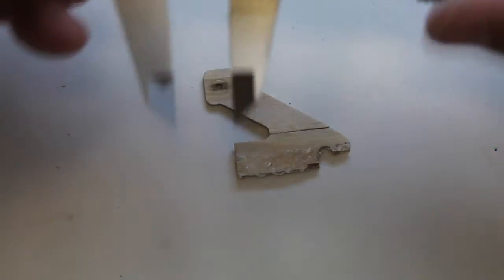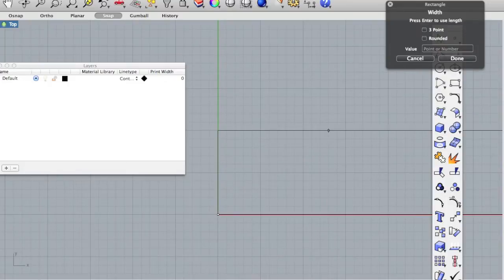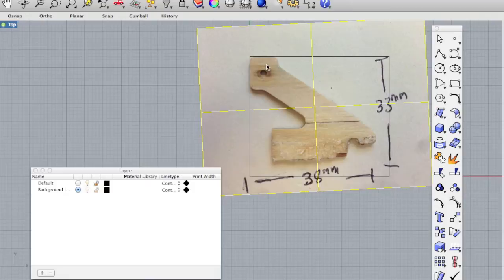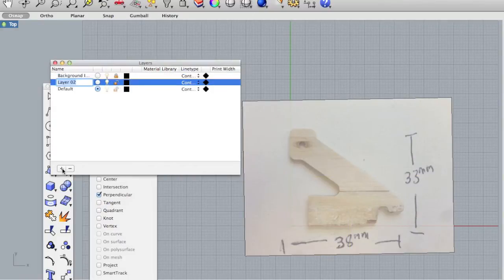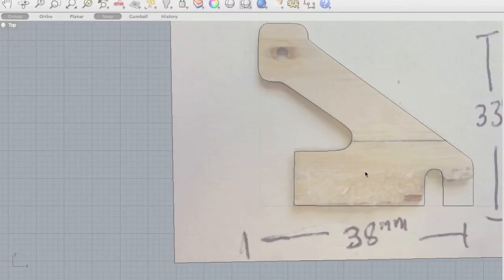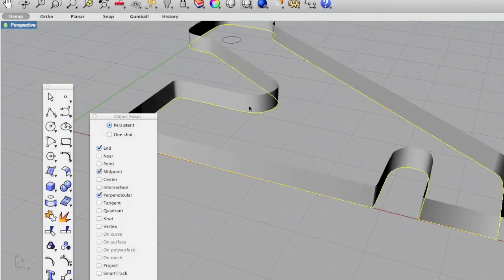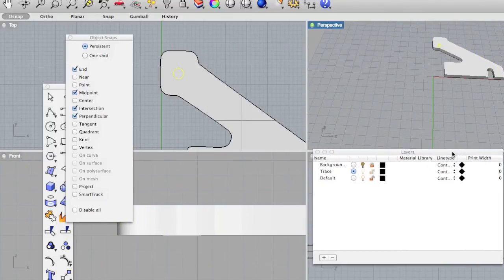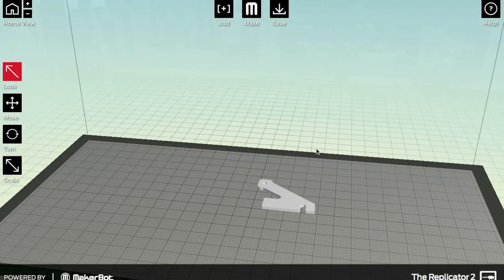TuffWing 32" Flying Wing 3D Printed Control Horn w/ MakerBot Replicator 2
I recently built the TuffWing 32" flying wing and didn't even get to my maiden flight before I ended up breaking something. *NEWS FLASH* don't pile junk in the back of your car next to your RC plane or multirotor. When I hit the gas a bunch of books fell over on my wing and broke the little balsa control horn. Complete fail on my part.

This video walks through the process I used to design a new control horn using Rhino 3D. Then I 3D printed the piece with my MakerBot Replicator 2. Everything appears to be ready to go for my maiden flight this weekend. I will keep you posted on the results. My end goal is to get my APM 2.5 running on the TuffWing after I get everything dialed.